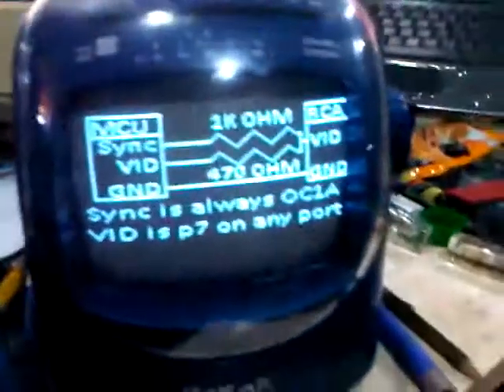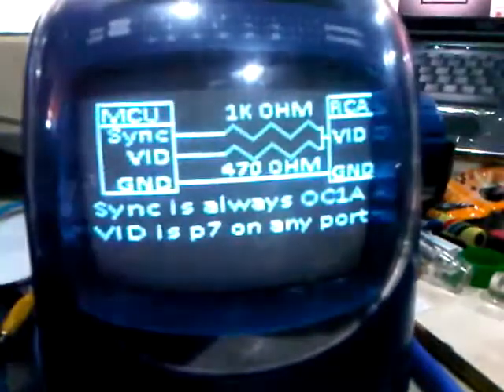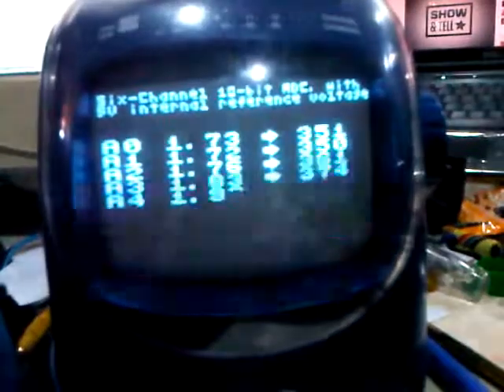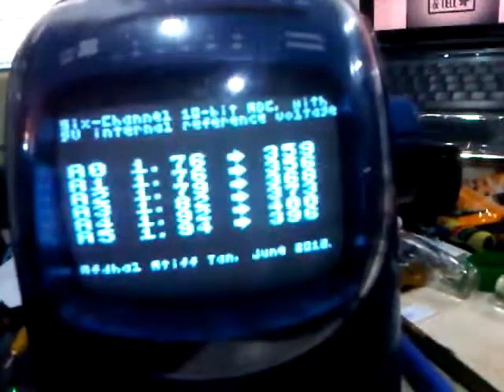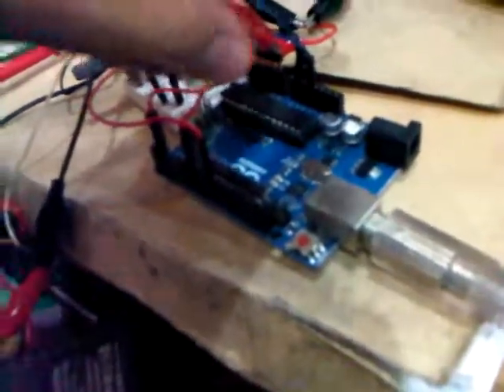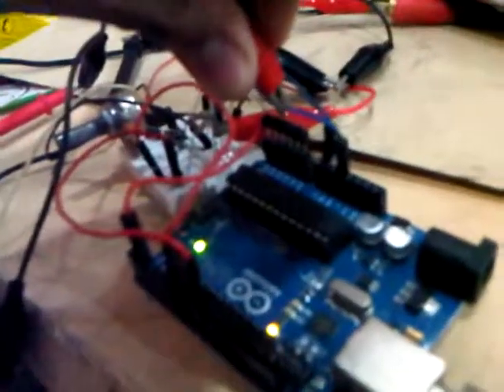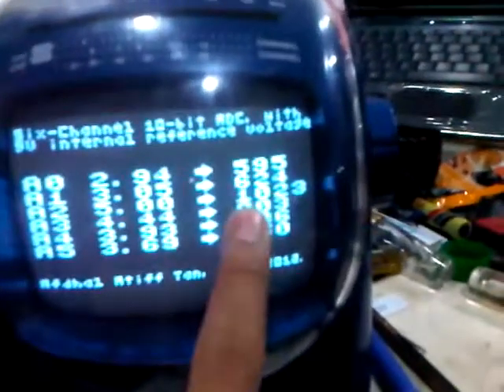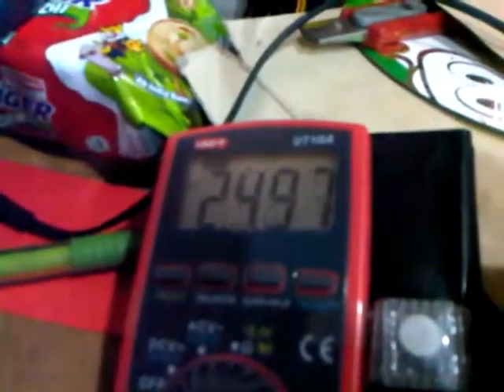Playing with TVout and My 6-Ch Voltmeter on Arduino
Agilent OLED meter?
Nah, it's CRT! :)